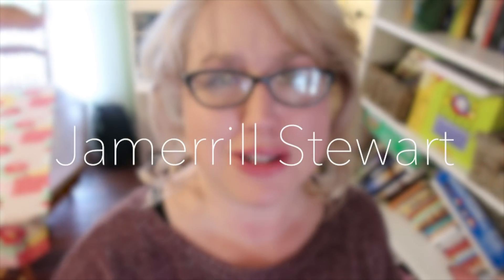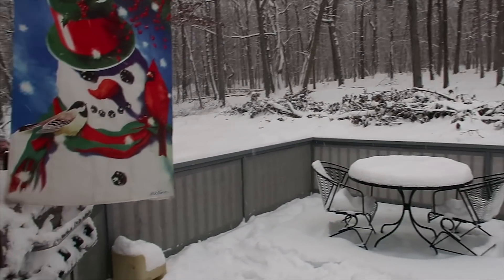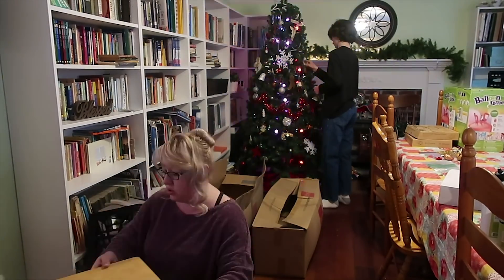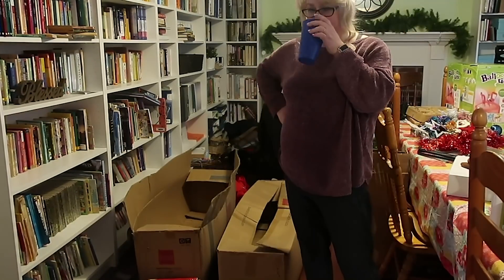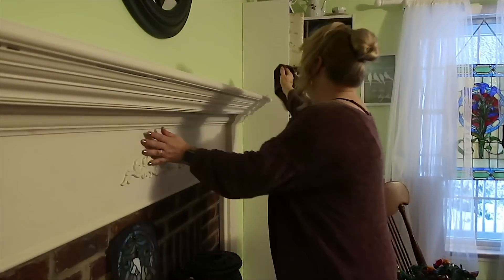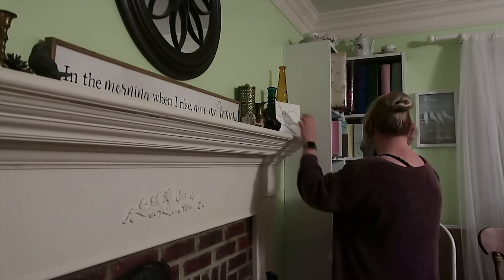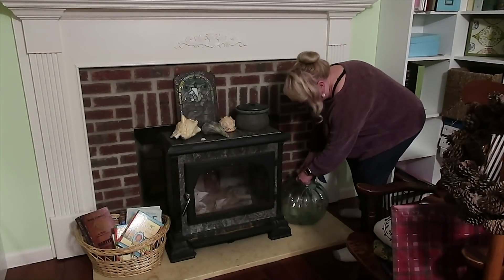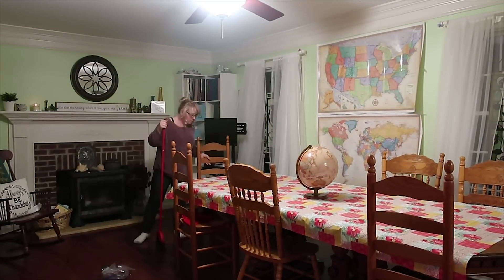It's a MESS 😱 DEEP CLEANING Motivation // Large Family Organization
Our homeschool room and large family dining room were a huge disaster after Christmas and holiday family fun. The last of our Christmas decorations needed boxed up for the year, lingering Christmas toys needed to find placement, books needed to be organized on the bookshelves, and much more.

I had big plans on this snow day to do a big family deep cleaning of the entire house. You'll hear in the intro, this momma thought she could *do all the things!* The house cleaning and decluttering don't get done on the rest of the house, but I was SO GLAD the homeschool room cleaning was complete.

My Favorite Cleaners!! Get a free 5-piece Mrs. Meyer's Starter Set, if you're interested.

See you real soon with another brand new video!!